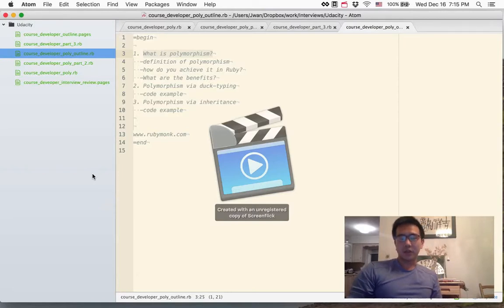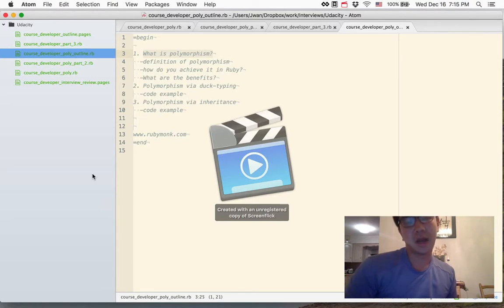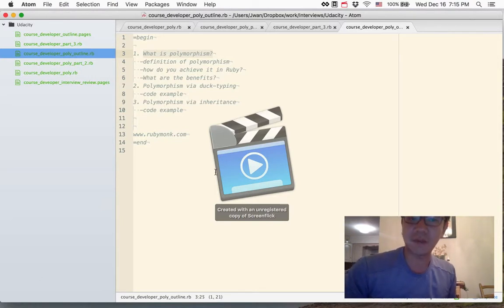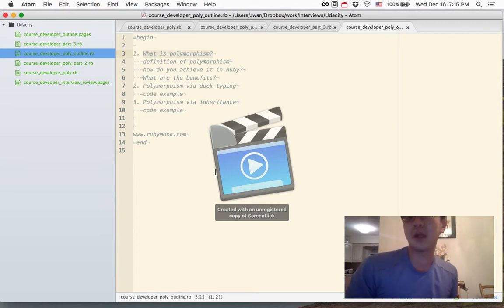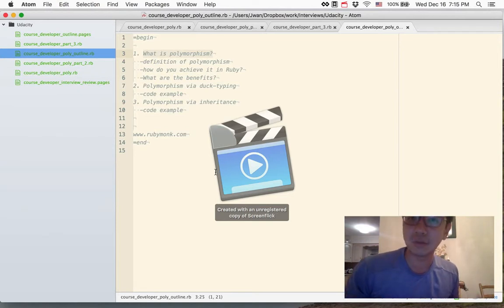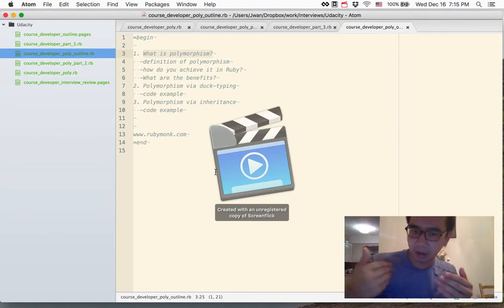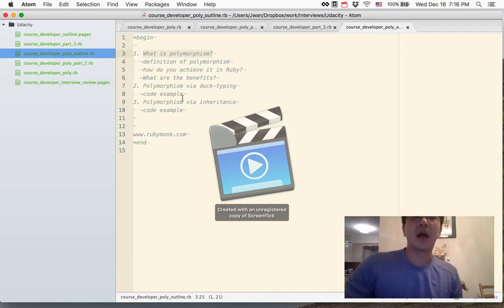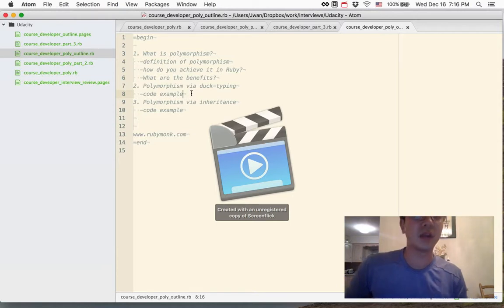Course Developer poly part 5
This is Jeffrey Wan's mock Udacity video on polymorphism part 5!